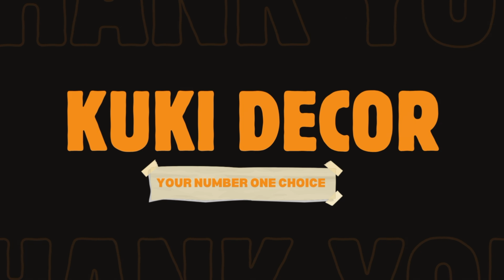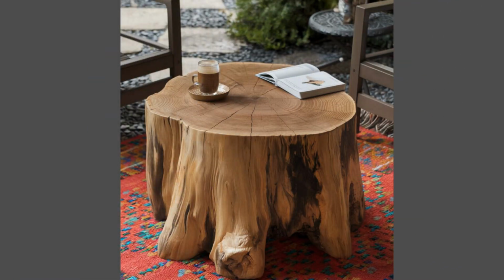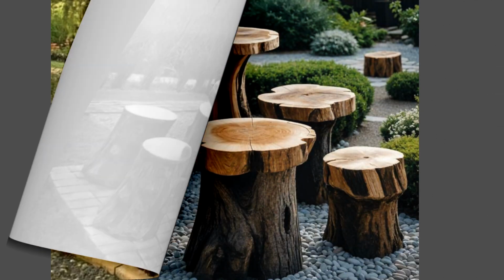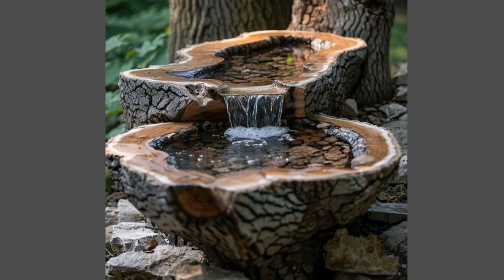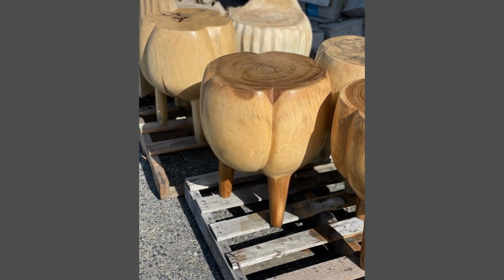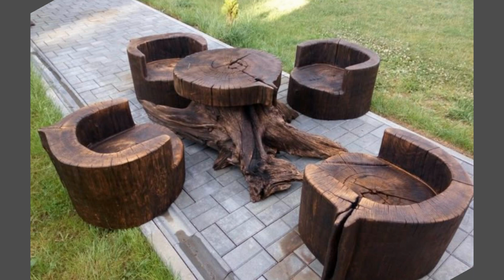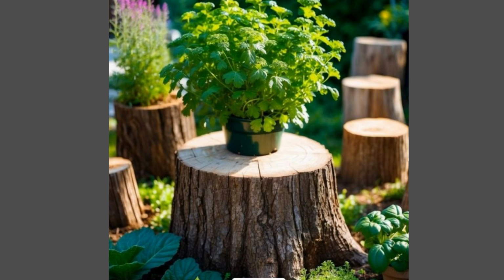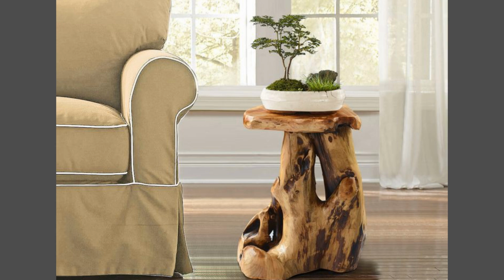Unique organic tree stump design ideas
Discover Stunning Tree Stump Decor Ideas | Kuki Decor

Looking for creative and eco-friendly ways to decorate your home or garden? In this video, we explore a variety of beautiful and inspiring tree stump design ideas that bring a natural, rustic charm to any space. From functional furniture like coffee tables, stools, and nightstands to artistic garden features, planters, and unique DIY decor—tree stumps can do it all!

Whether you're a fan of cozy cabin vibes, boho aesthetics, or modern organic design, you’ll find tons of inspiration to turn tree stumps into statement pieces that are both stylish and sustainable. Perfect for indoor and outdoor decor!

What You’ll See in This Video:

Tree stump furniture ideas

Garden and patio stump decor

DIY tree stump projects

Rustic and modern stump designs

Nature-inspired home inspiration